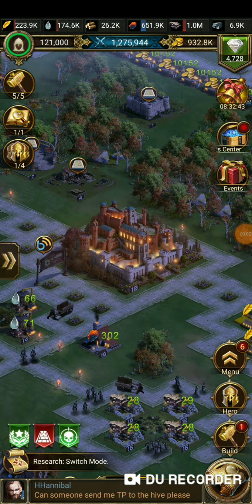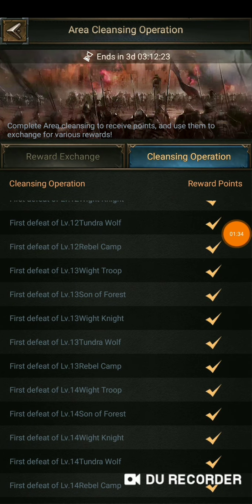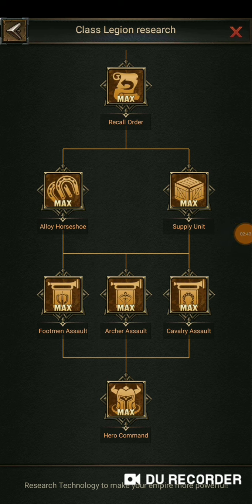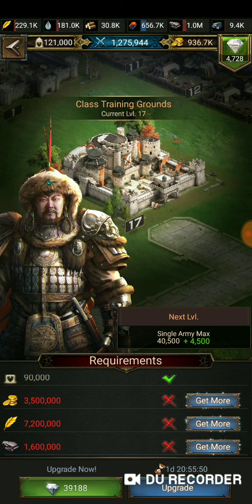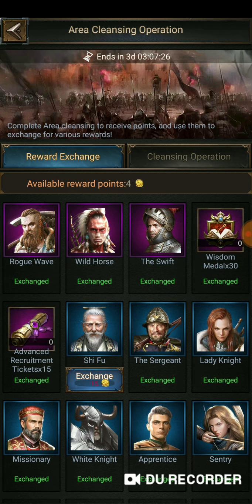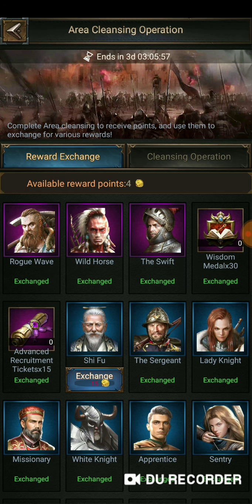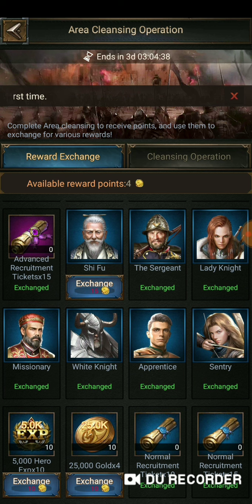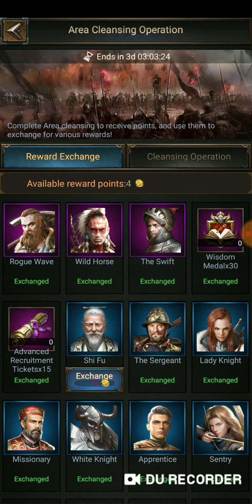Rise of Empires - Area Cleansing Operation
RISE OF EMPIRES - ICE AND FIRE
AREA CLEANSING OPERATION

In this video, i go over the entire area cleaning operation of rise of empires. It is the first major event that you have access to in the game. It lasts for a total of 30 days, and if not done properly, can be difficult or impossible to complete. Using this video as a guide, you will learn the importance of using your points effectively on the optional rewards. You will also learn, what not to use rewards points on, as well as, how to max out the cleansing operation.

More videos on this entire game are soon to come.